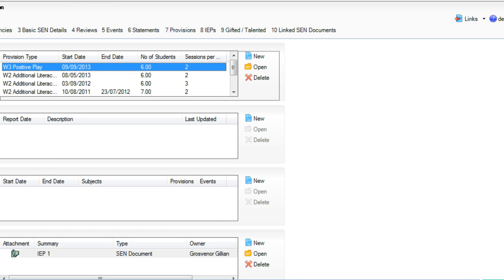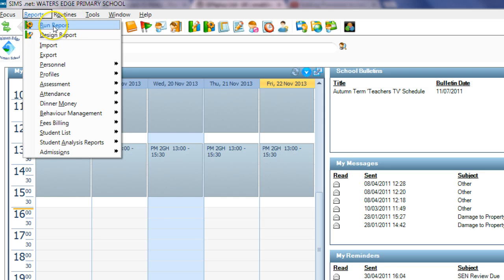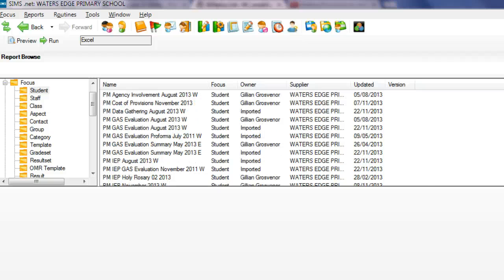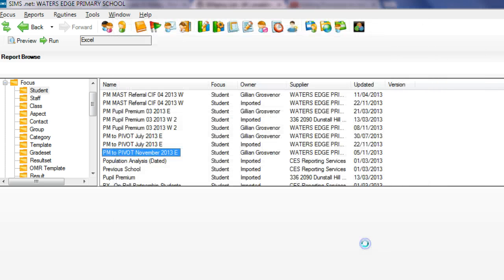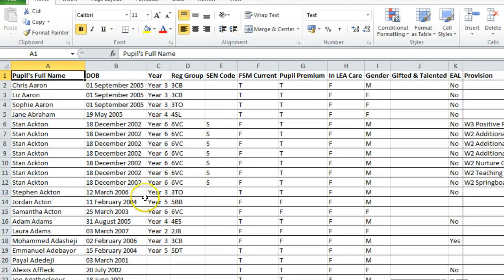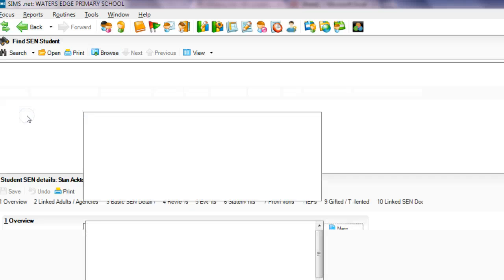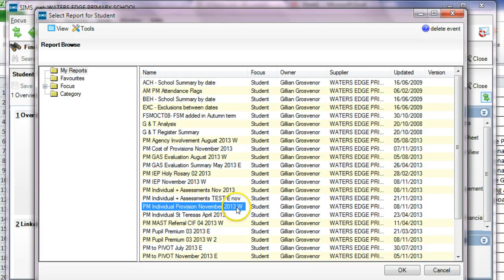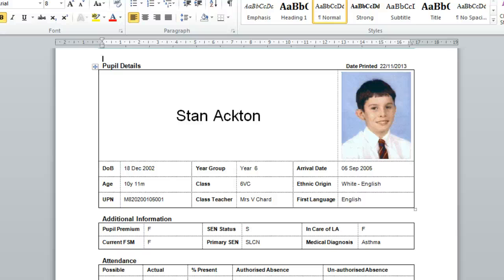Running Provision Map Reports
How to Run my Provision Map Reports. For UK schools.